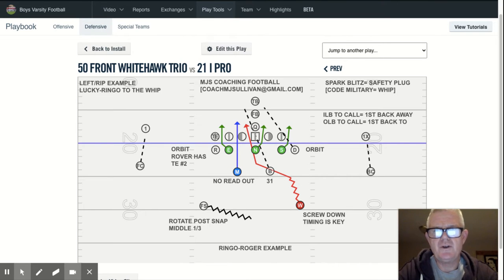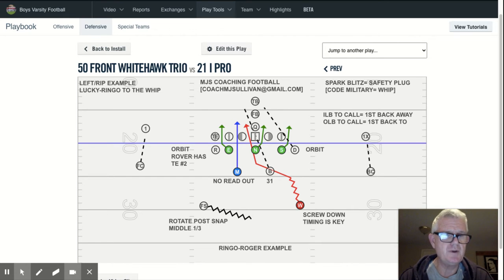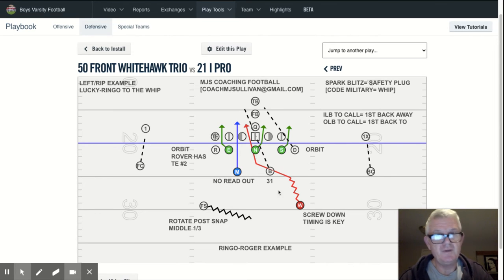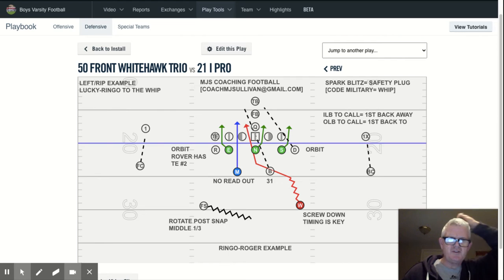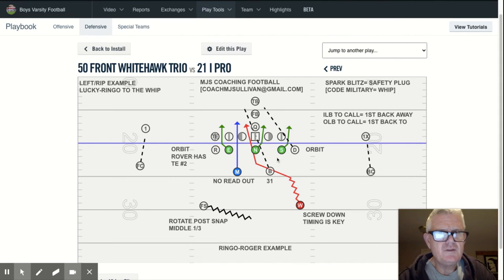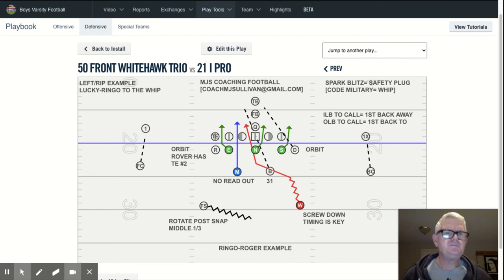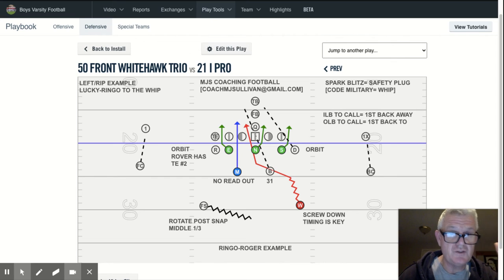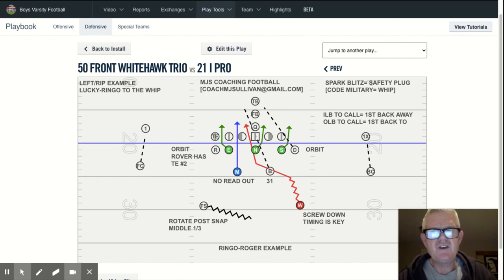3-4 Spark Plug [Opposite side] Whip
Spark Blitz= Plug A-B gap on same side. [Whip-ILB]